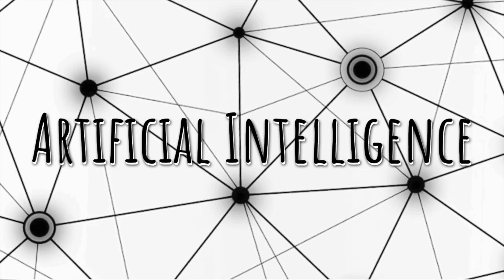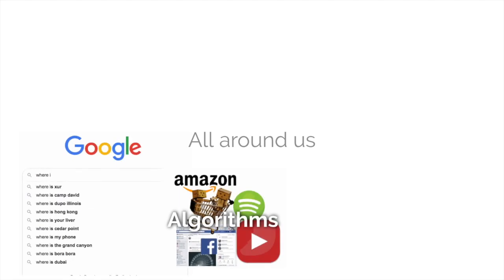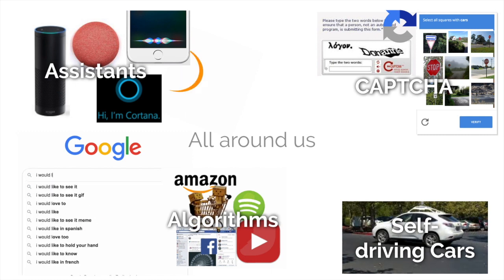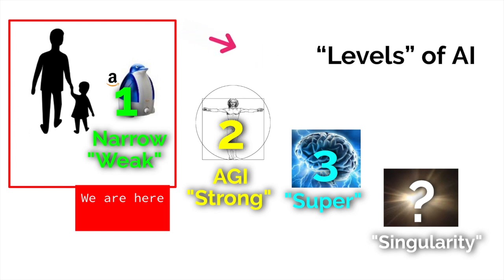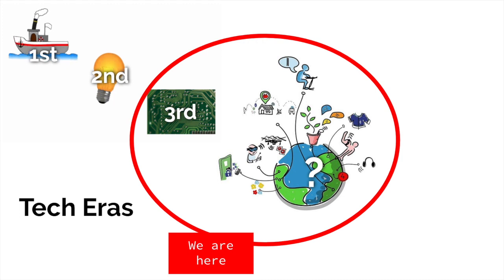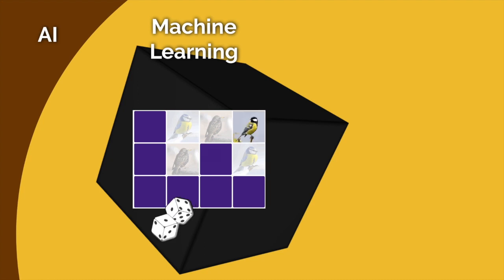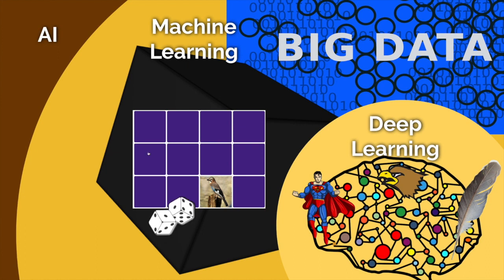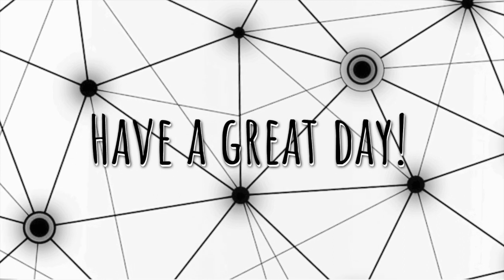Artificial Intelligence Explained w/ History (General AI, Smart, Speech, Machine, Deep Neural)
Learn about the world of Artificial Intelligence and the current state of the technology.

Artificial Intelligence Explained with History and Types (General AI, Smart, Speech Recognition)

This channel is dedicated to explaining complicated technology into simple terms that anyone can grasp, especially the layman. Learning about digital technology is important to the field of computer science, whether it is for the creative arts, coding or programming, data work, history, game development, web design, app building, and more. Whether it is tips, hints, tricks, hacks, or even a tutorial, education of these topics is what it is all about, whether for beginners or advanced, it is digital technology, explained!